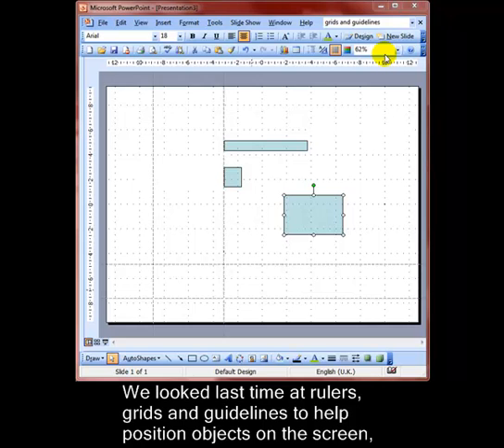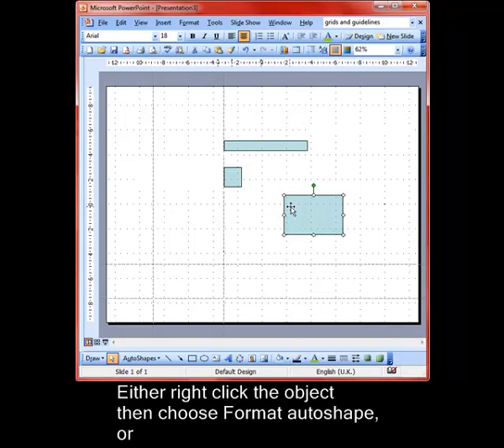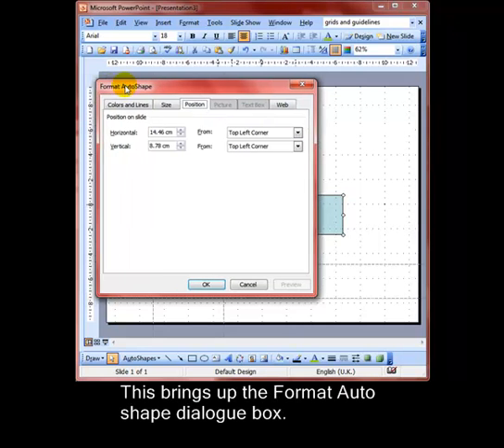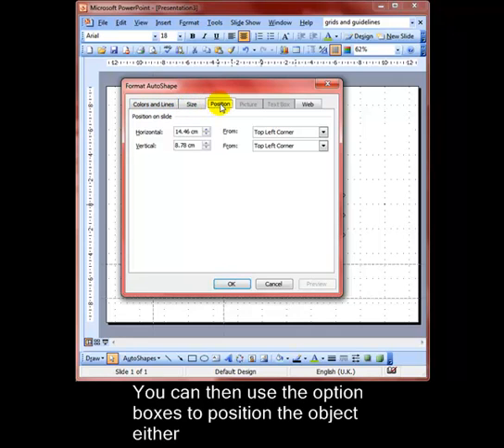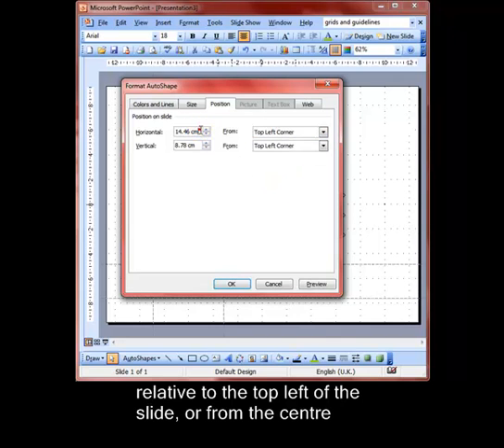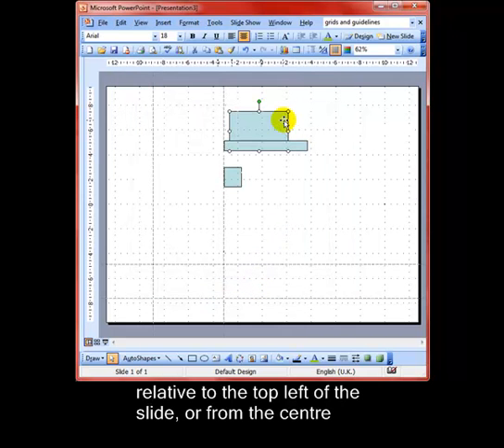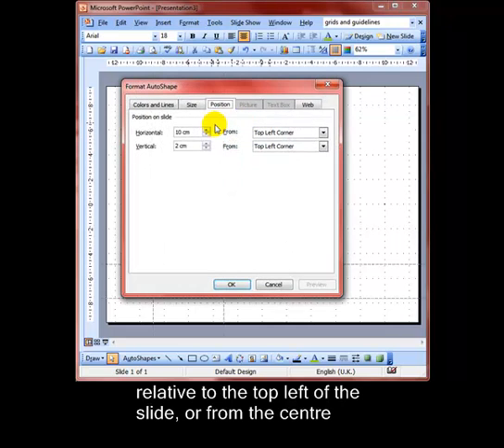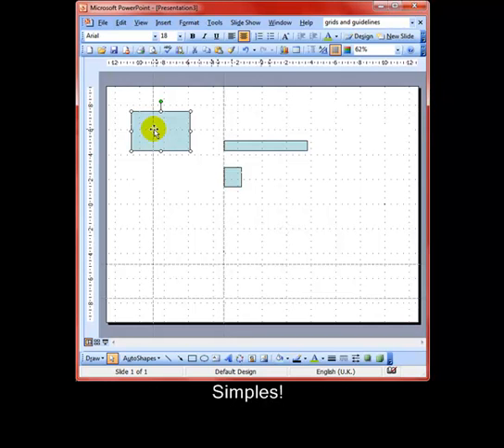AM 6.3.3.2 Position objects to exact coordinates PowerPoint 2003